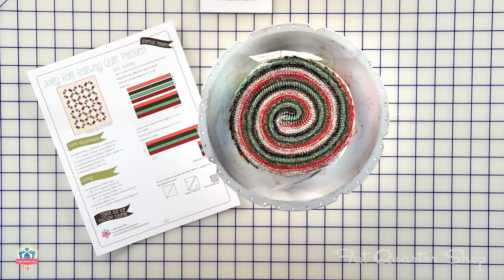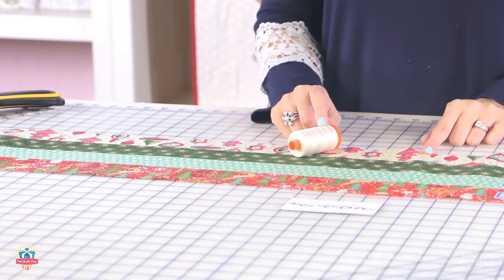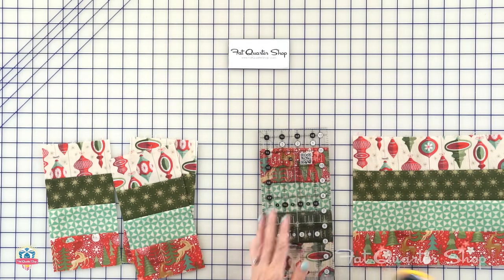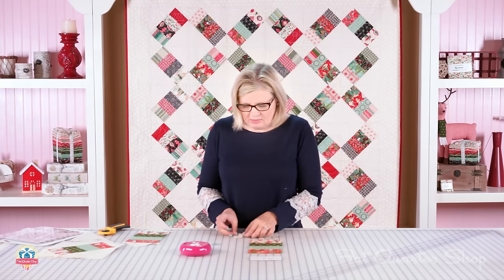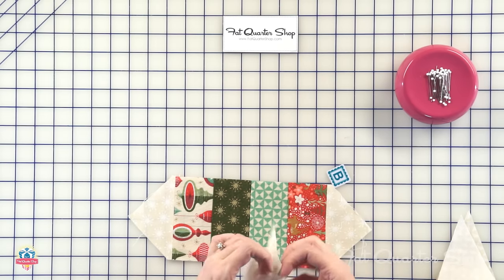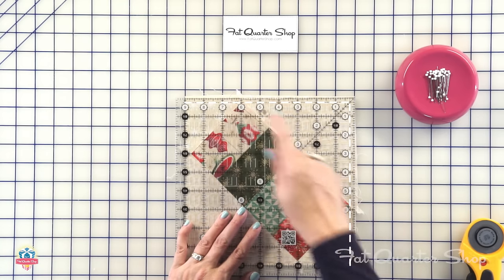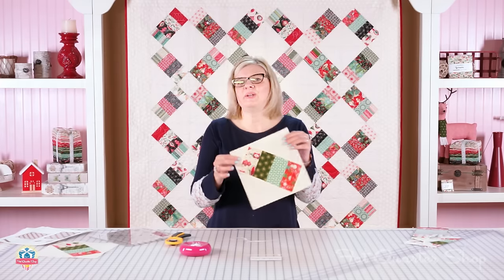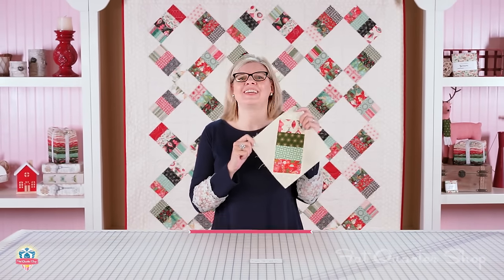Jelly Roll Railway Shortcut Quilt - Fat Quarter Shop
Love Jelly rolls? Love easy and fun to make quilts? Love FREE PATTERNS? Who doesn't? In this video, Kimberly Jolly of Fat Quarter Shop shows us all her quilting tips and tricks while making the Jelly Roll Railway Quilt Block. It's super easy and did I mention, FREE PATTERN? You can find all the notions and accessories she uses in the video right below this paragraph.